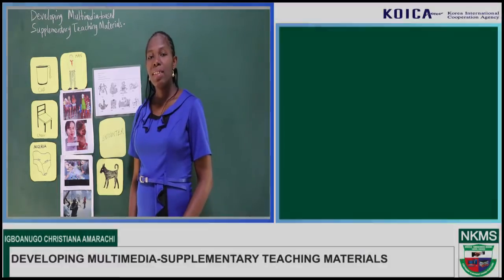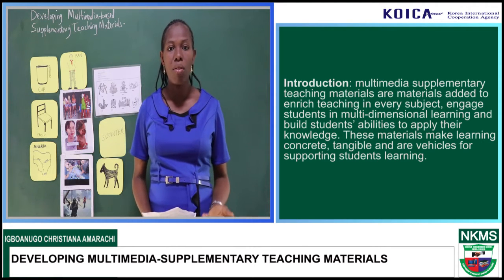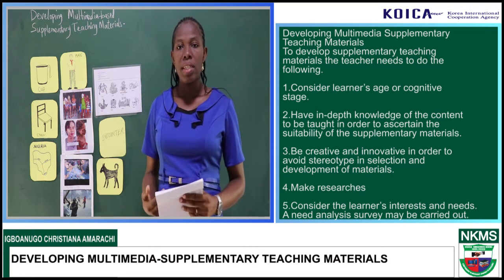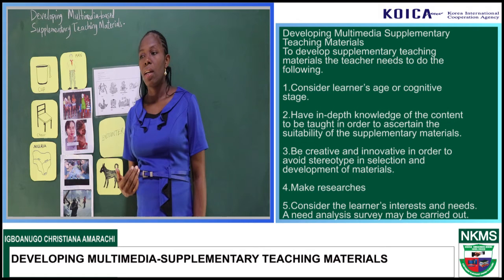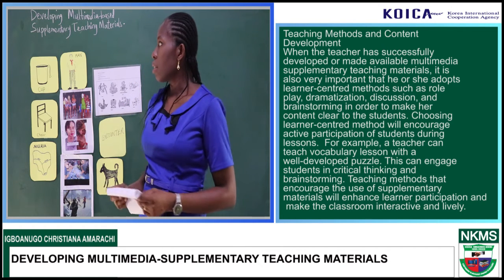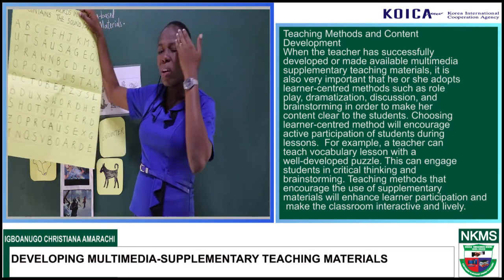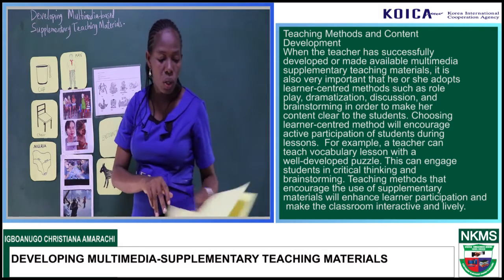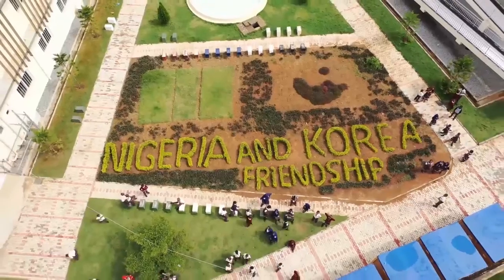Nigeria-Korea Model School (NKMS): Developing Multimedia Supplementary Teaching Materials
Igboanugo Christiana Amarachi, NKMS Junior Secondary, talks about Case Study on Developing Multimedia Supplementary Teaching Materials.